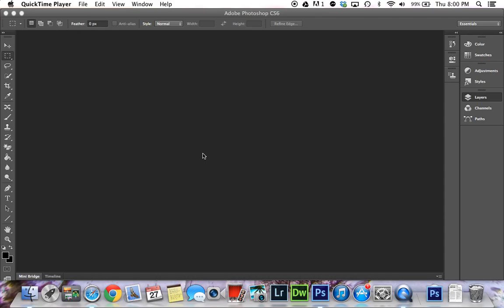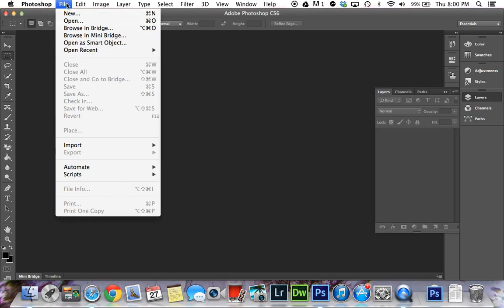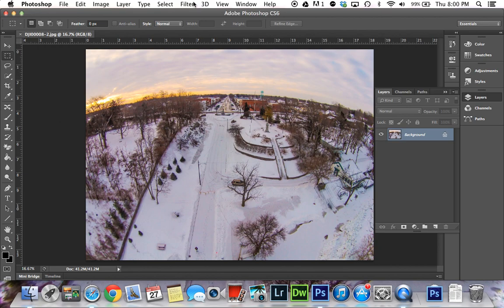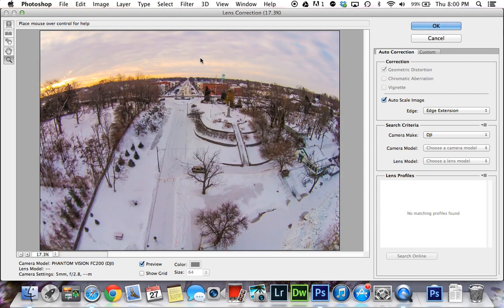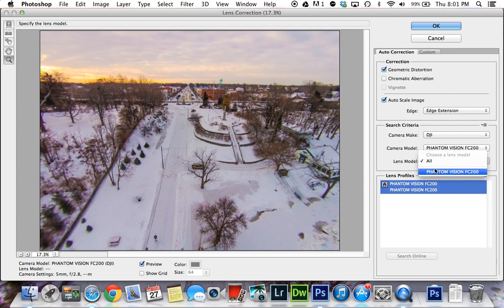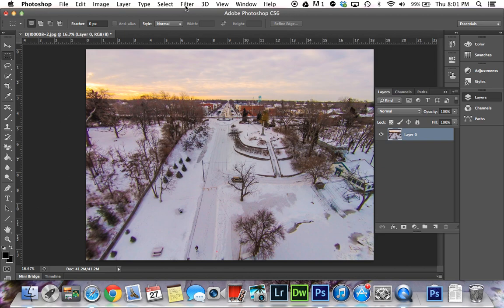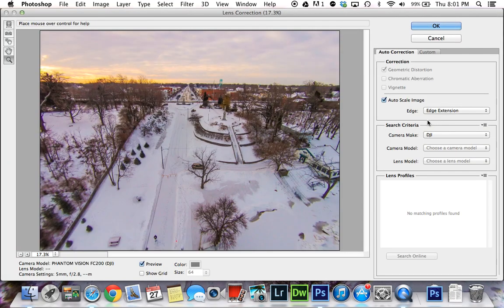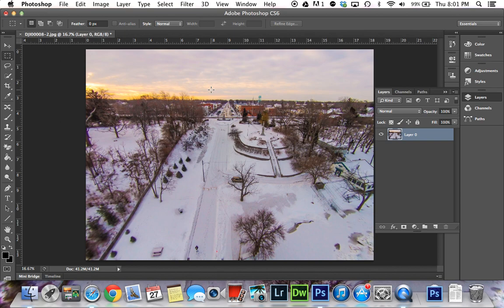Correct Fisheye effect on still image taken with DJI Phantom 2 Vision to Straighten the Horizon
In this short video I will show you how to use Photoshop to quickly and easily straighten the horizon in your still image taken with the Phantom Vision's camera.  There are just a couple steps and your horizon will be nice and straight and the fisheye effect will be removed.

**If you are looking for a video on how to correct this issue on a Video taken with the Phantom Vision, check out this video